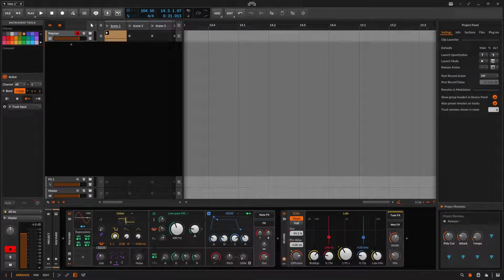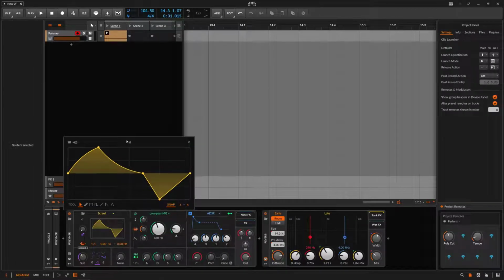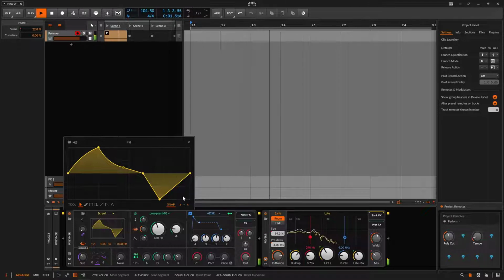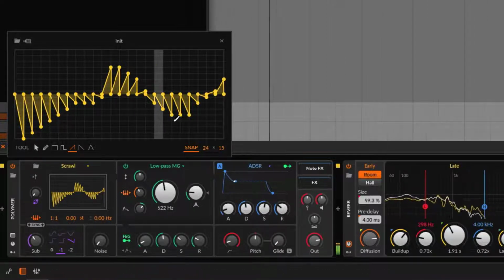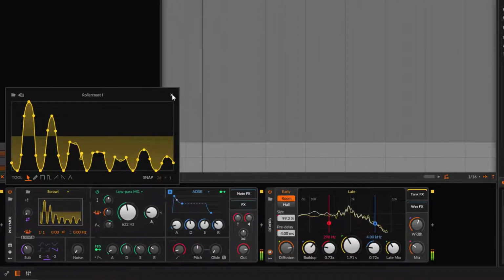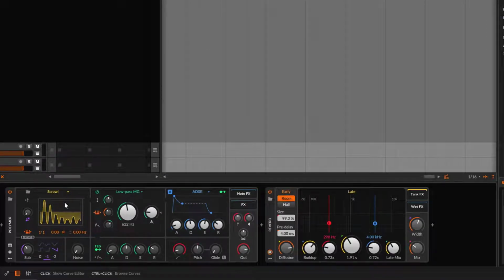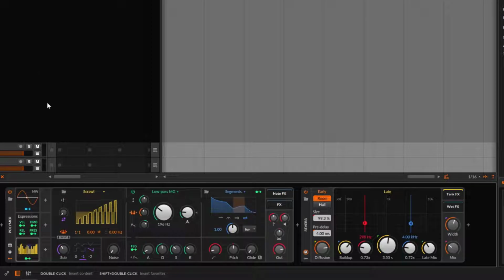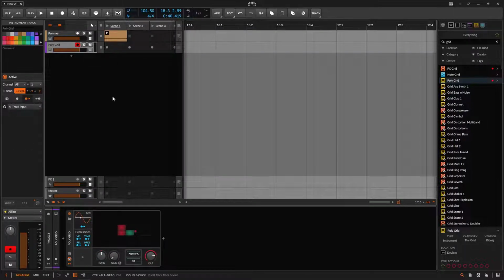A look to SCRAWL OSCILLATOR from Bitwig - deep dive tutorial